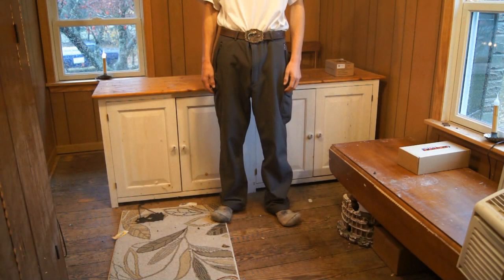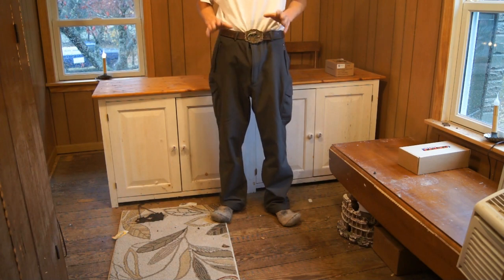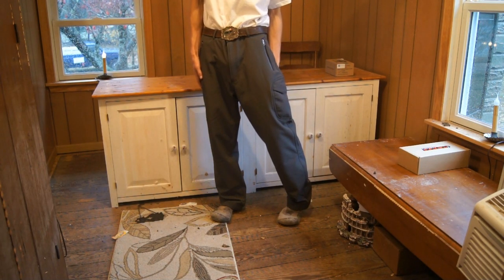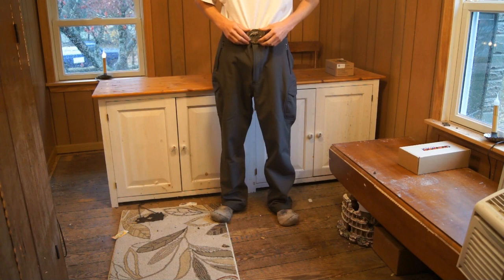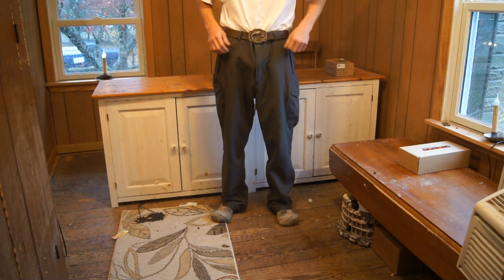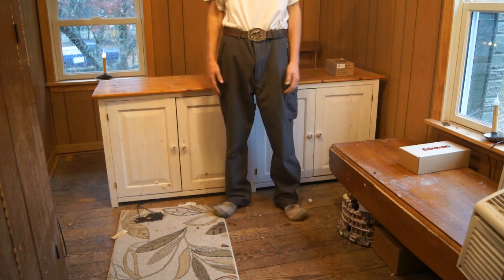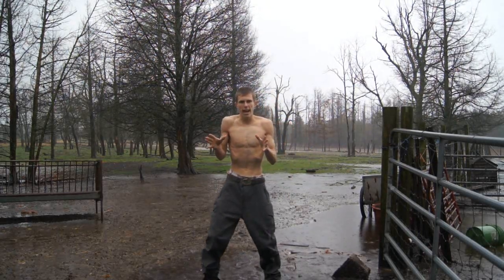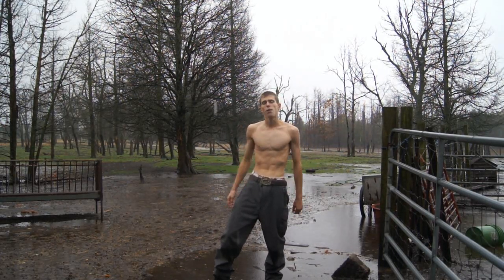Soft Shell WaterProof Combat Pants (Shark Skin Gray) Review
Today we have a review of an extremely simple item; a pair of pants! These are the Soft Shell WaterProof Combat Pants in Shark Skin Gray. Not only are these comfortable, they are also waterproof, as we test out in the field during the video.